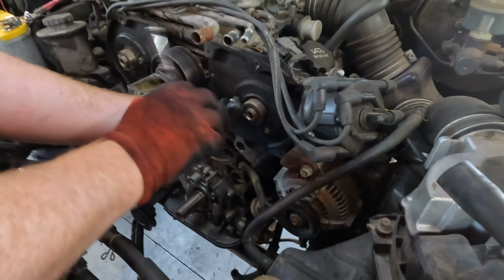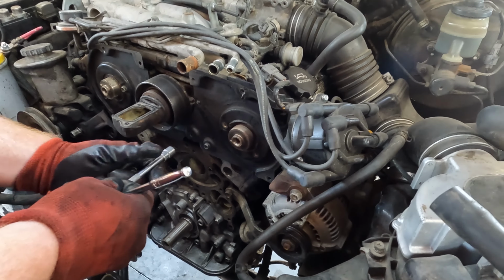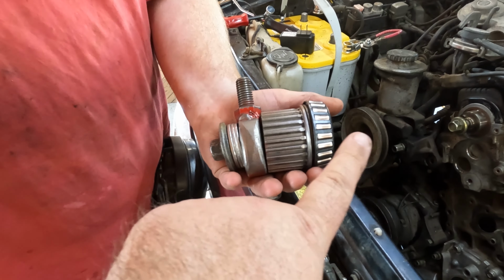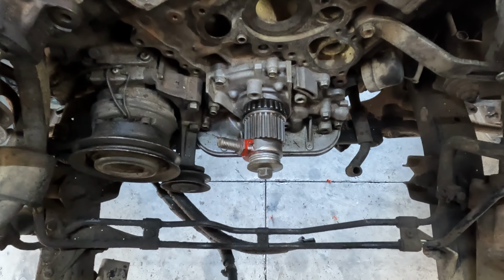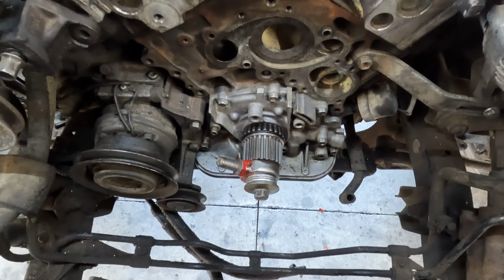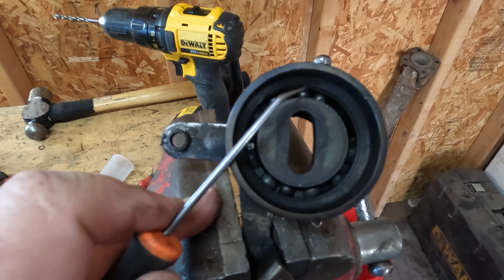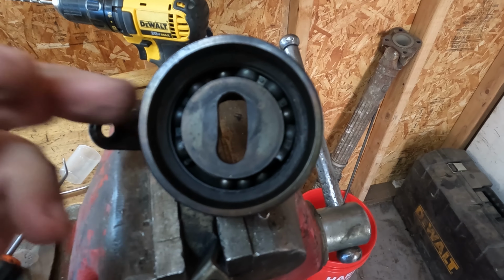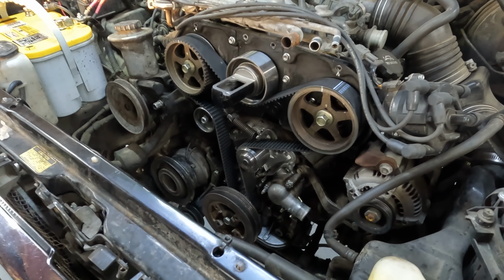4Runner Timing Belt - The Carnage Continues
We finish disassembly and get back to running and learn there are more problems... Once the timing belt was installed and the valve timing was properly set, we were finally able to run a proper compression test. Looks like there is a possible blown head gasket. The curse of the Toyota 3.0L strikes again...